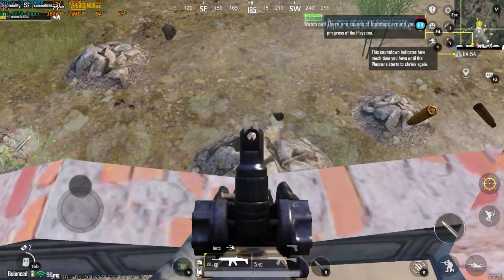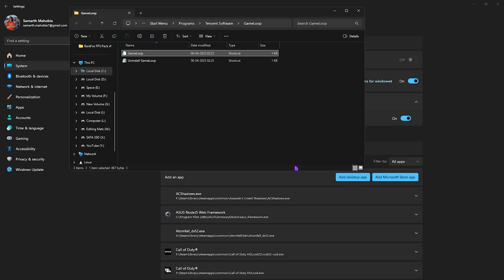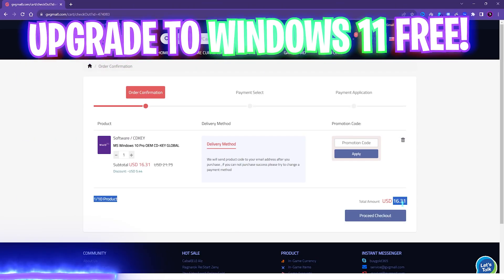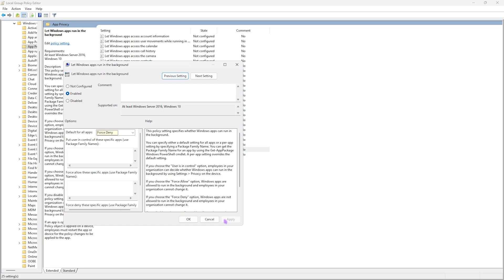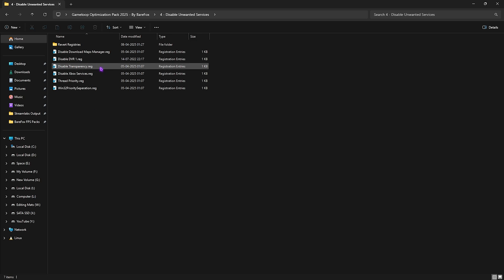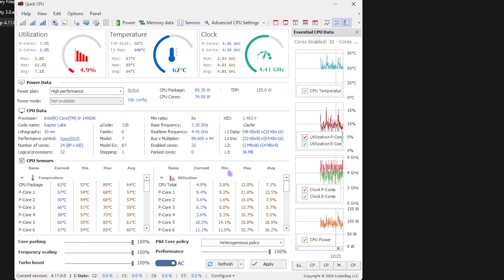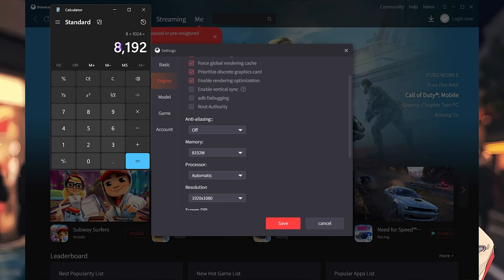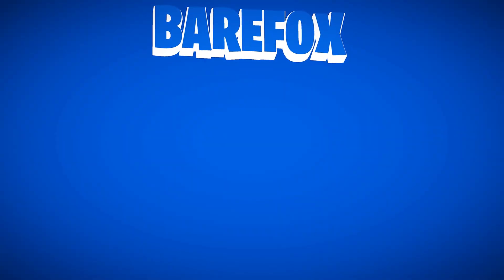Gameloop: Best Settings to BOOST FPS, Fix Lags & Stutter on ANY PC in 2025📈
Having lag, stutter, or FPS drops while playing on Gameloop emulator in 2025? 🎮 This video reveals the best Gameloop settings to get MAX FPS, fix lag spikes, and enjoy smooth gameplay on any PC, including low-end laptops and desktops. Optimize for PUBG Mobile, COD Mobile, Free Fire, and more! 🛠️🔥

🔽 Download Links 🔽

▬▬▬▬▬▬▬▬▬ஜ۩۞۩ஜ▬▬▬▬▬▬▬▬▬
▬▬▬▬▬▬▬▬▬ஜ۩۞۩ஜ▬▬▬▬▬▬▬▬▬

🔽 Timestamps 🔽
0:00 - Amazing Intro
0:24 - Best Windows Settings
1:00 - Graphics Settings
2:01 - Buy Cheap CD Keys & Windows Keys
3:10 - Delete Shader Cache
3:32 - Compatibility Settings
3:55 - Disable Unwanted Background Apps
4:25 - Create a Restore Point
4:45 - CPU, RAM & Gameloop Optimization
5:43 - Disable Unwanted Services
6:00 - Useful Programs
7:19 - MSConfig
7:48 - Gameloop Settings
9:44 - Amazing Outro